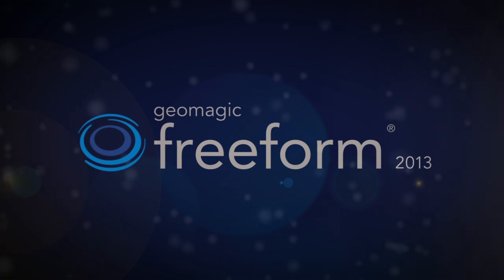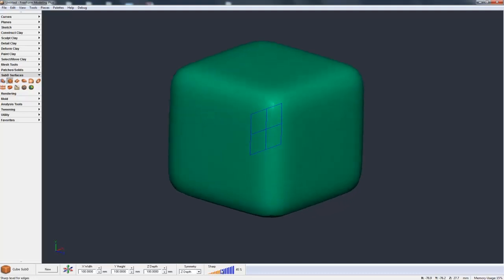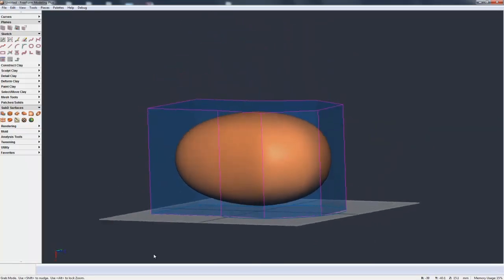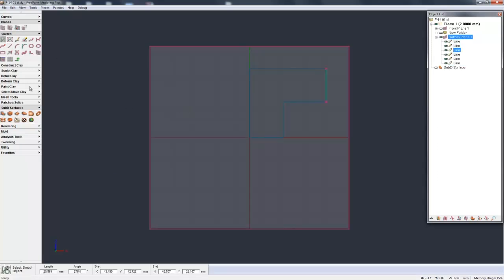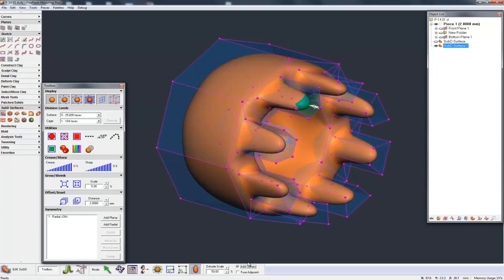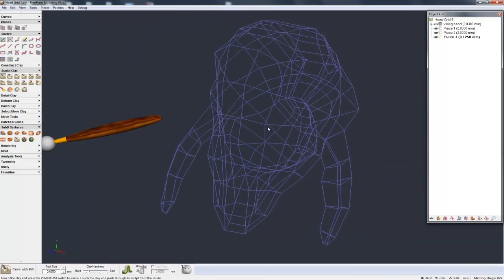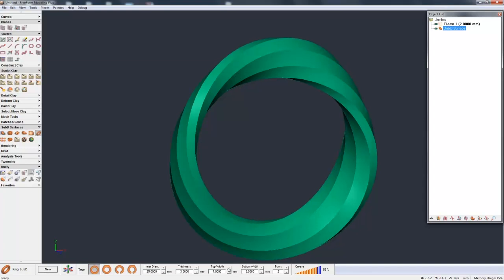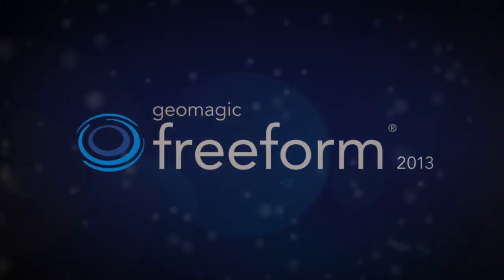2. Basic Methods for SubD Modeling: Geomagic Freeform 2013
Freeform 2013 New Feature Tutorial Series

This video cover the basic methods to start constructing a SubD model in Freeform v2013.